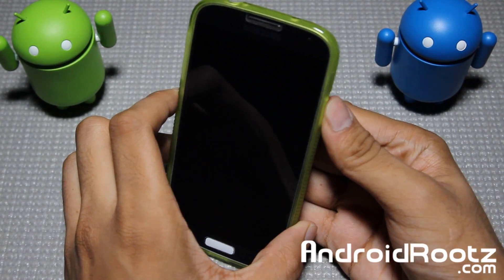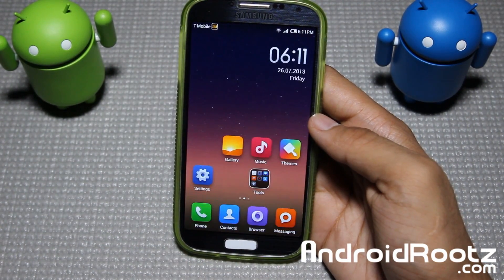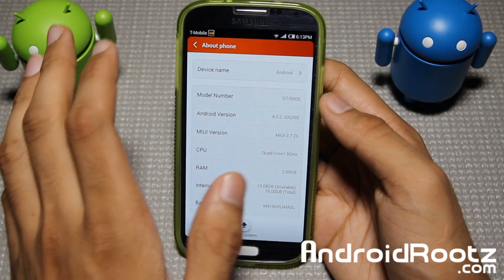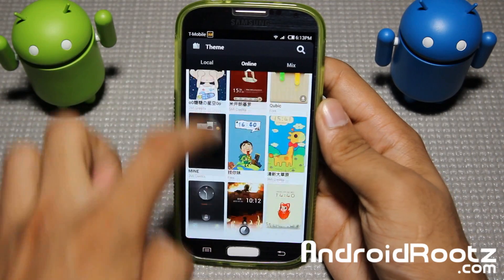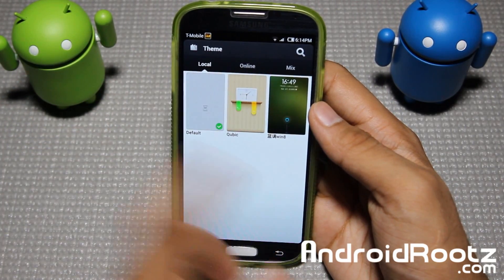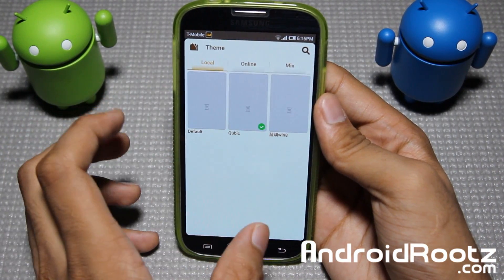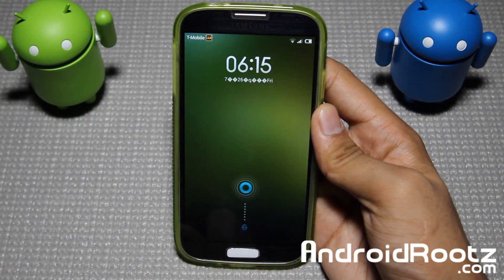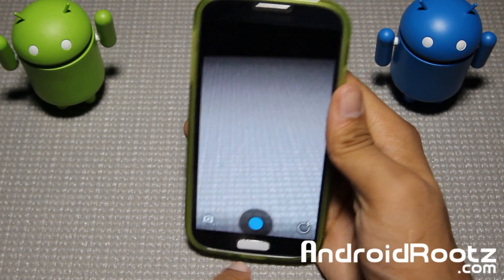MIUI ROM Review for Galaxy S4! GT-i9505/T-Mobile/AT&T/Canadian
Here's a look at MIUI for the Galaxy S4. This ROM supports the Galaxy S4 GT-i9505, T-Mobile, AT&T, and Canadian variants.